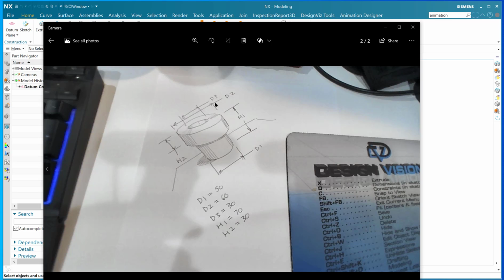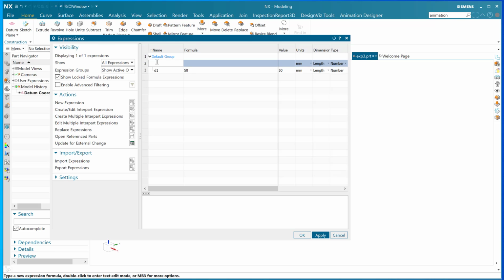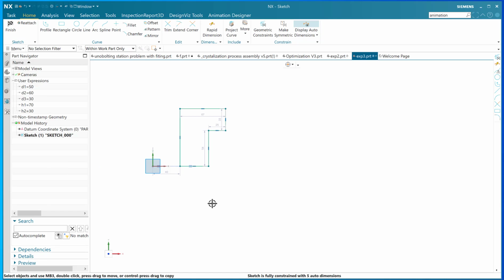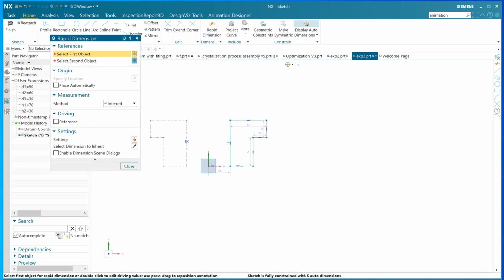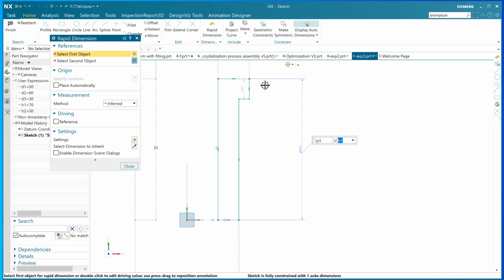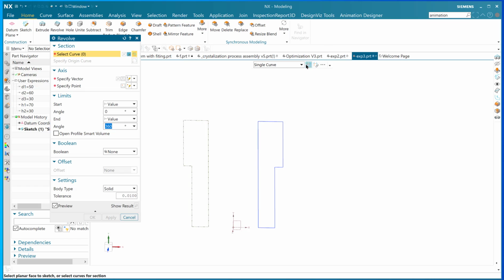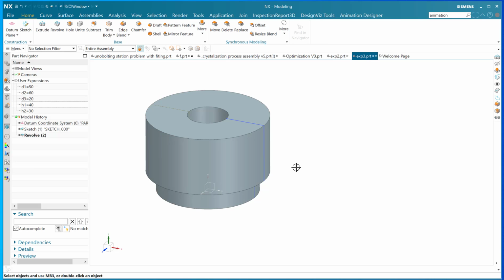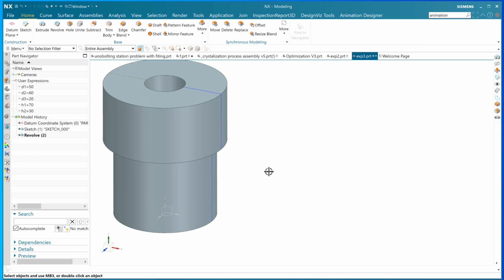User expressions and a dimetrical revolve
We make use of user expressions which are extrmely powerful and useful. We try to keep in mind that CAD is supposed to agument our design skills, not stand in the way.